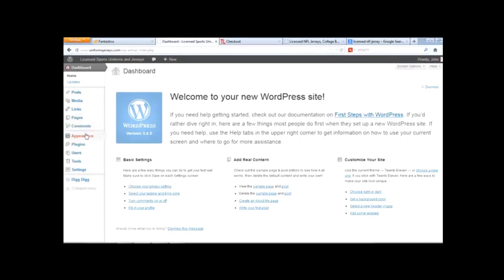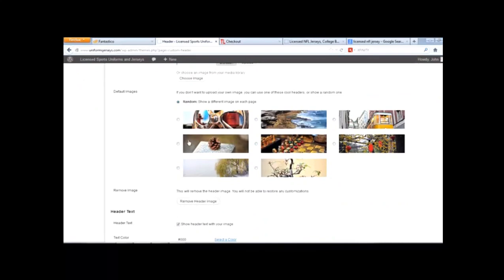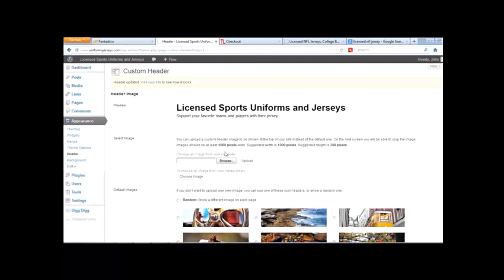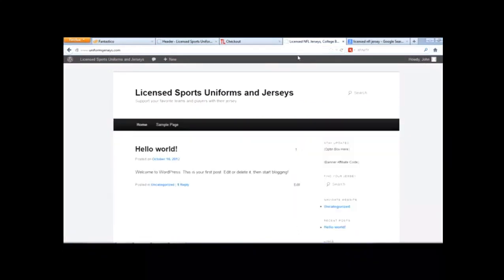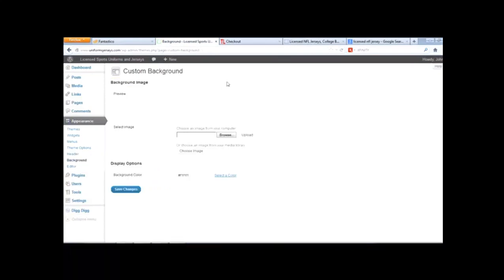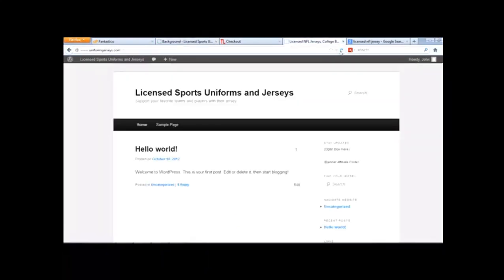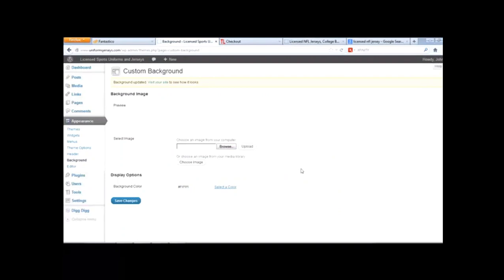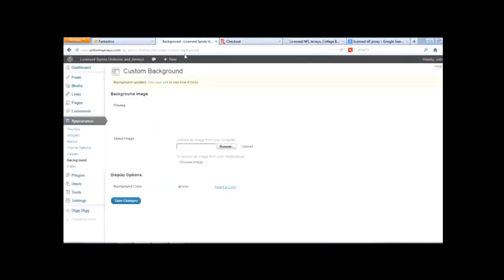WordPress Header and Background